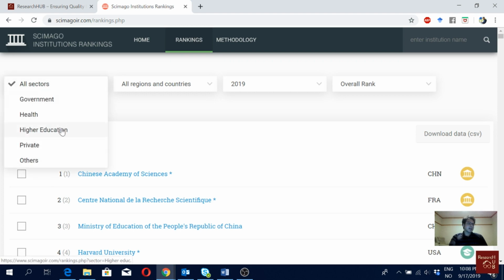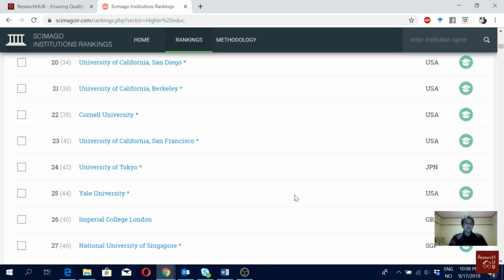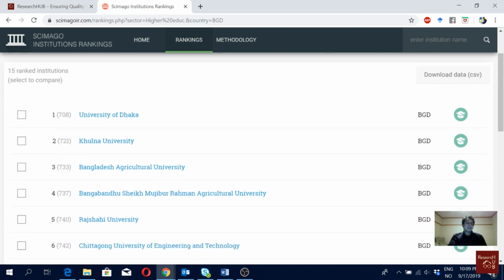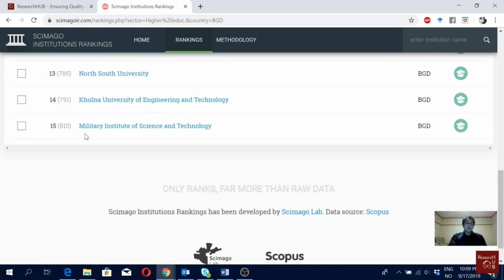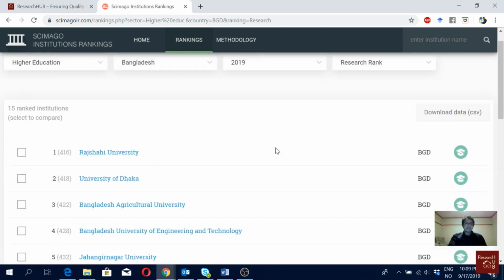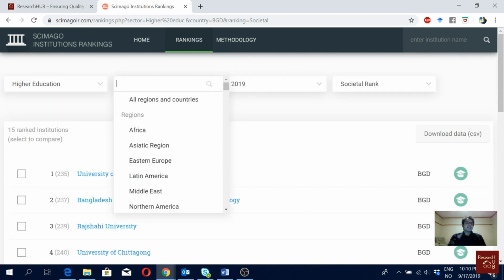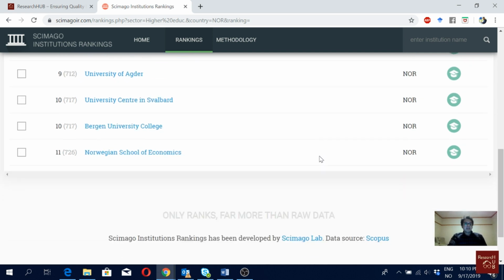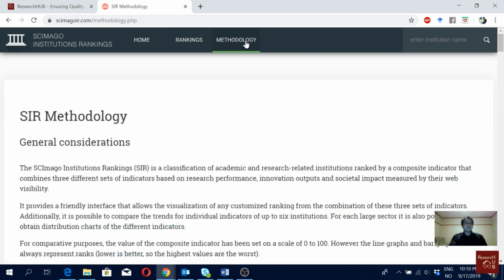World & Country-Wise University Ranking | Scimago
UNIVERSITY RANKING
This video shows world ranking of universities based on Scimago. University ranking on a country level can also be viewed.